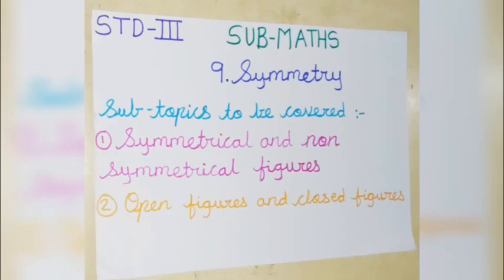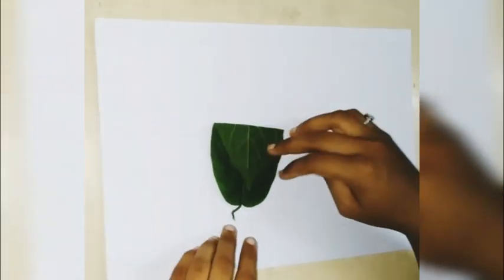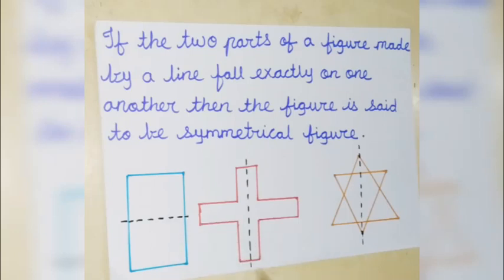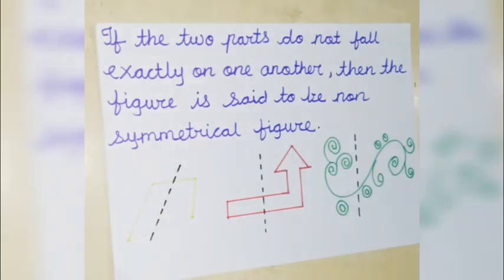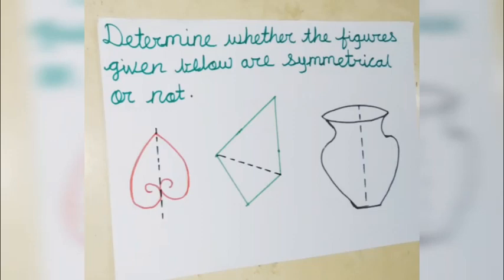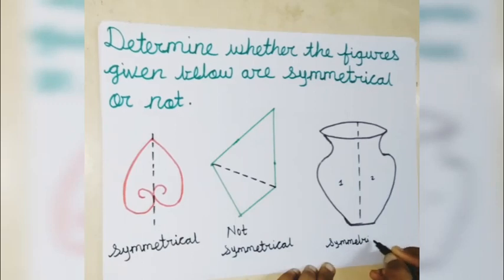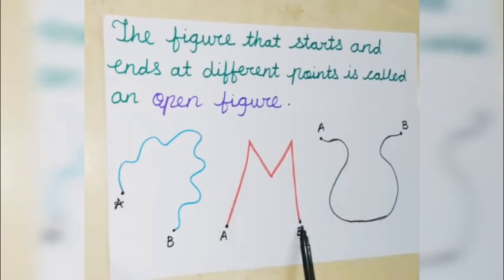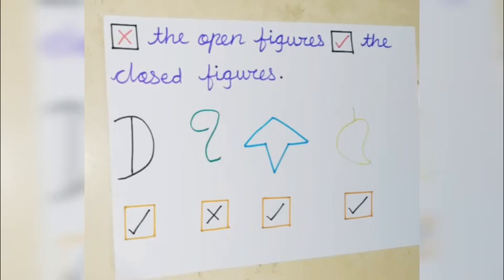Std III (Class 3) / Maharashtra Board / Maths / Symmetry